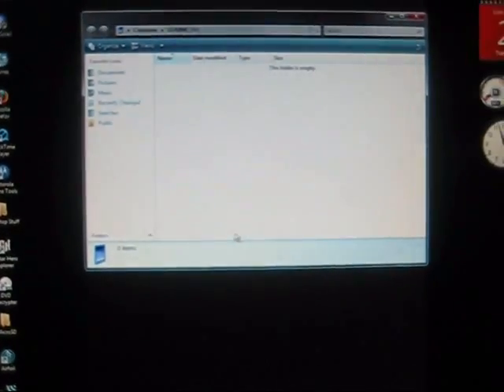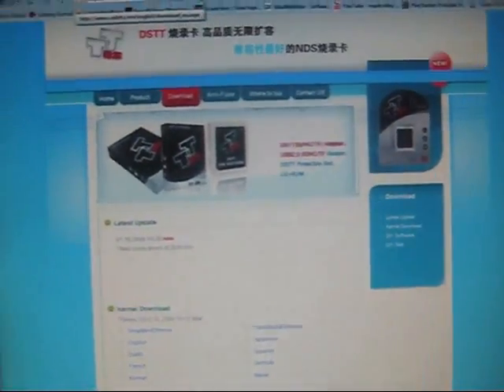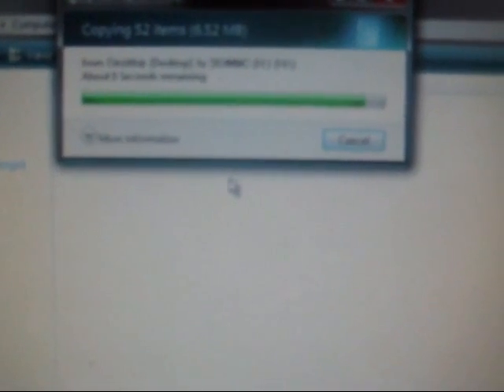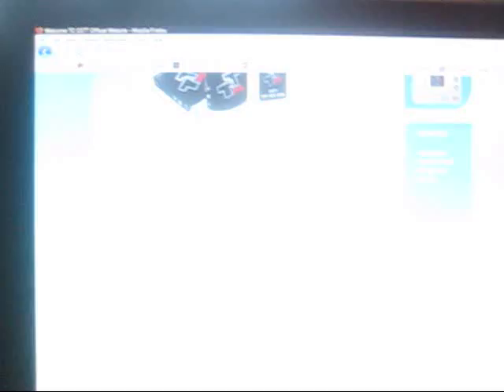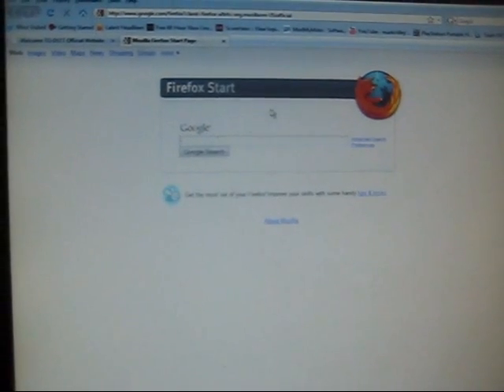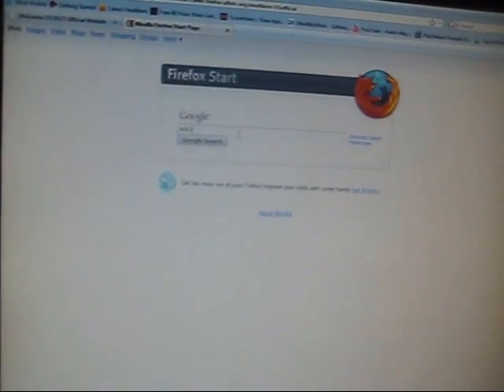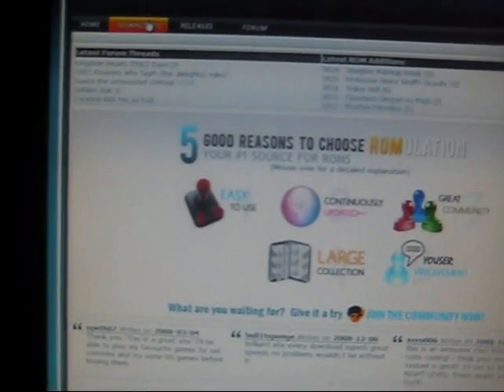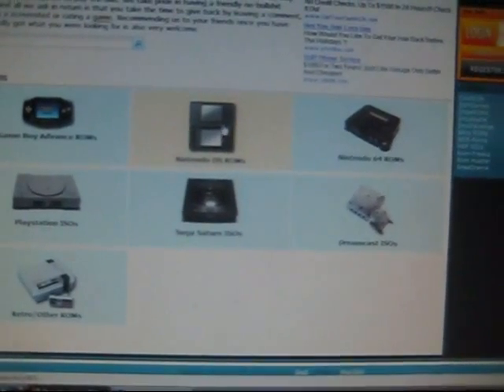NDS: How to setup DSTT/TTDS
This is the NDS tutorial on how to setup your TTDS/DSTT

Note: YOU MUST HAVE A COPY OF THE GAME. I DONT WANT ANY LEGAL PROBLEMS
THIS IS SIMPLY TO EDUCATE AND NOTHING MORE. MY DSTT thing BROKE!

I am changing my name to "INFUSION X"